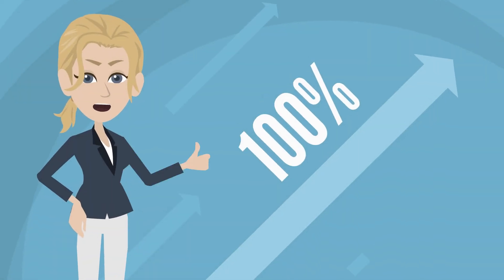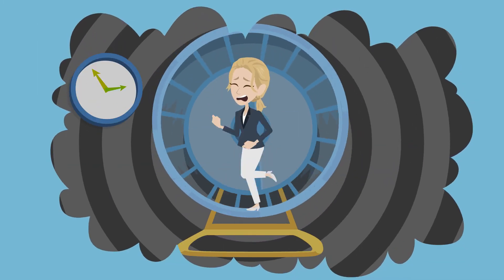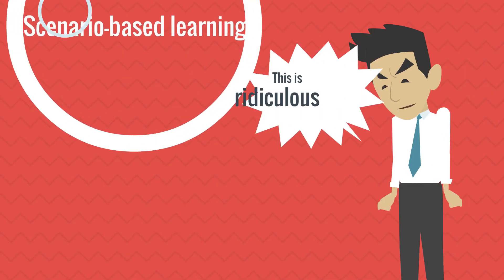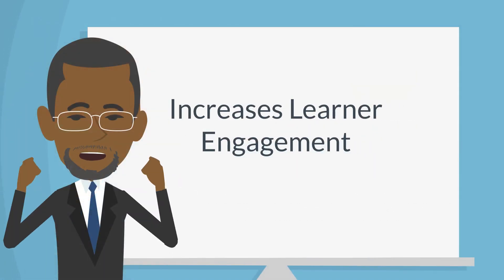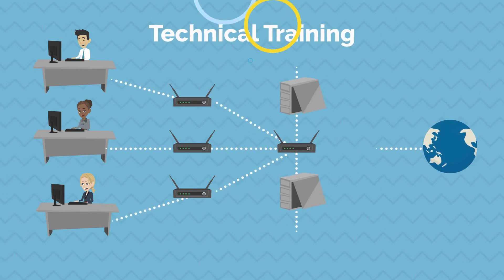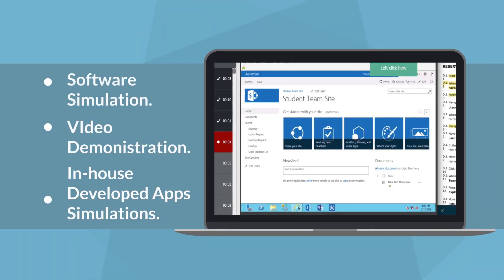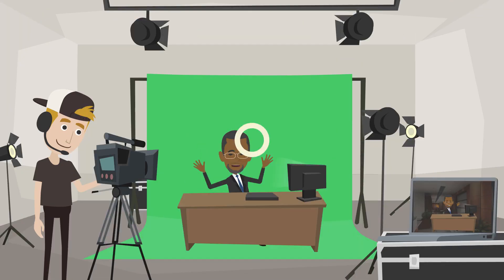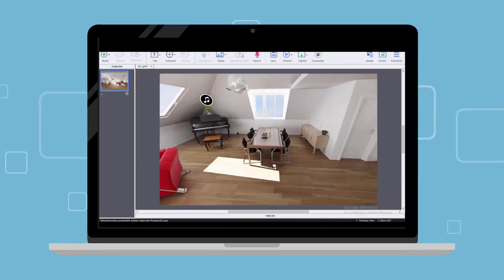Learn to create E-Learning Content & Interactive Presentations quickly & easily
Creating Virtual Reality Learning Content, Dynamic Interactive Presentations, Digital Content, E-Learning Courses, and Animated Videos like this one, Green Screen and chroma key, and much more...